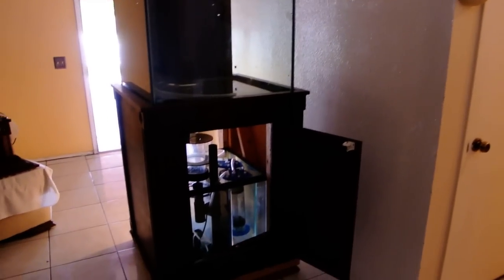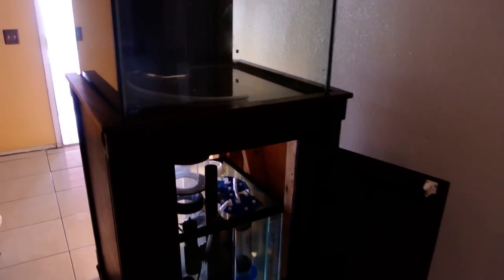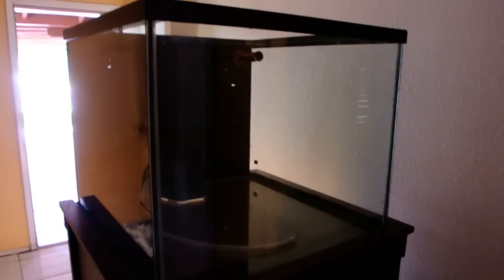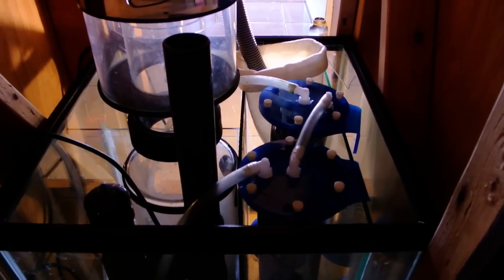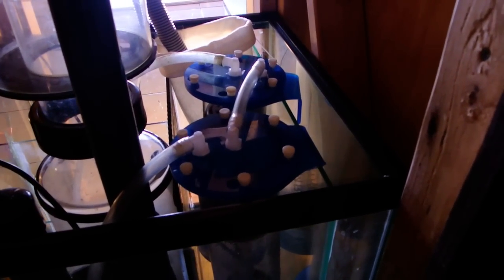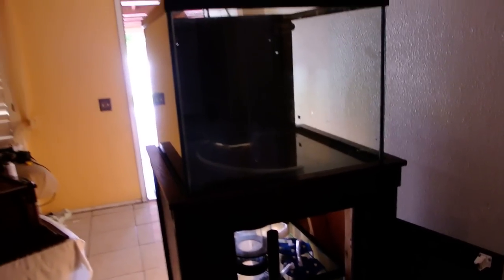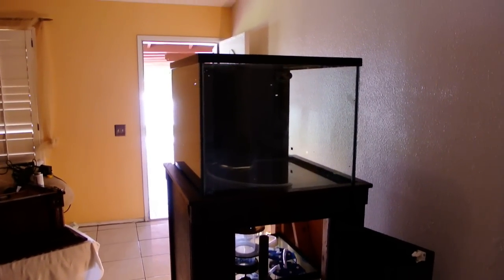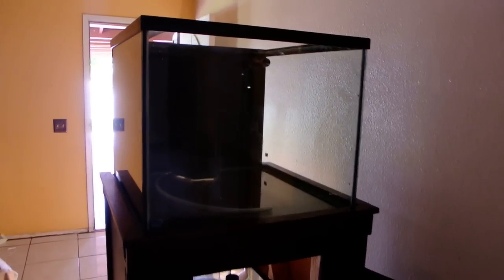90g cube build pt2